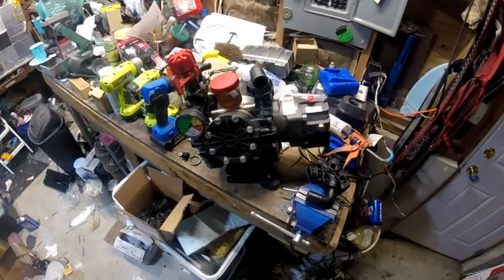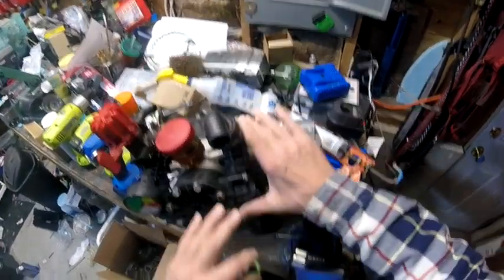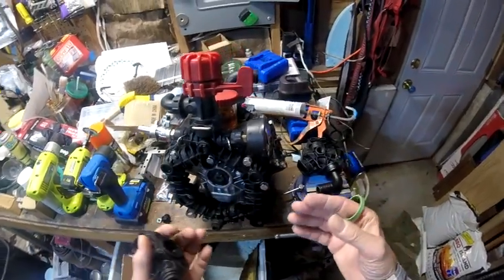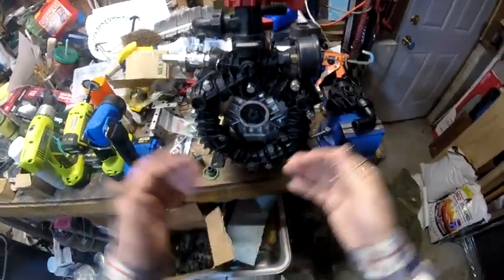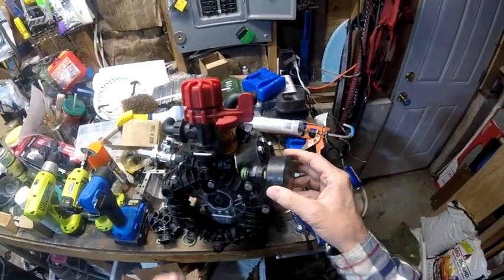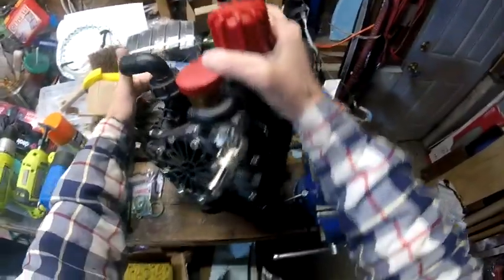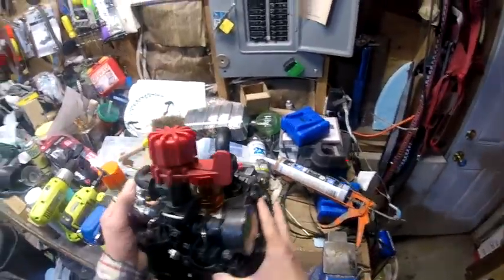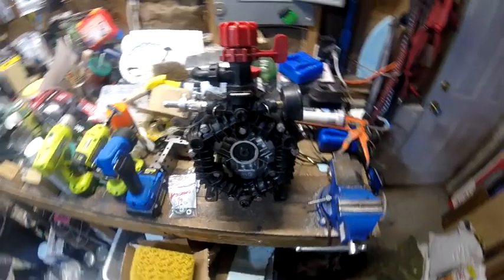AR45 Diaphragm pump - What you need to know - Lessons learned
I went through the crap so you don't have to!